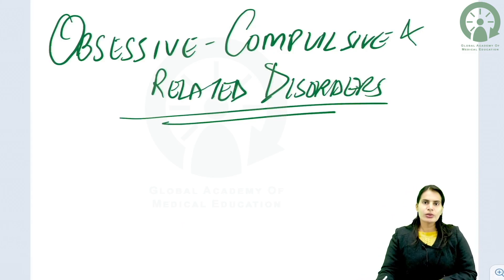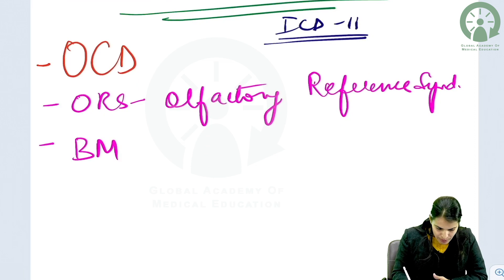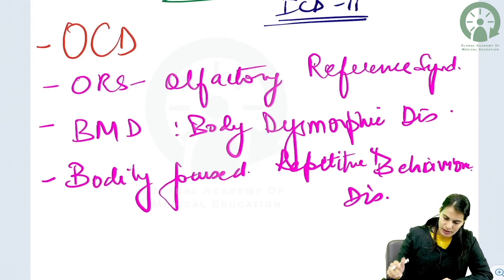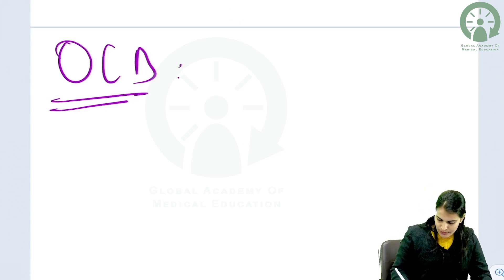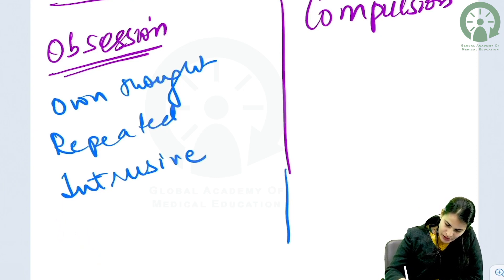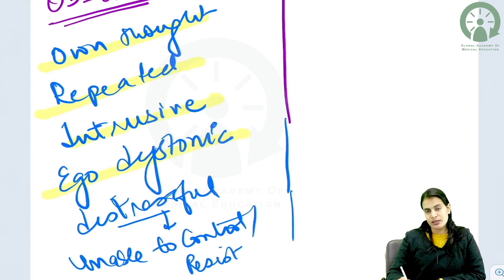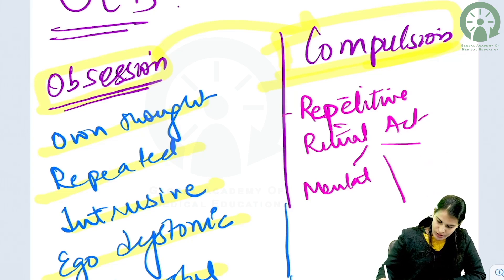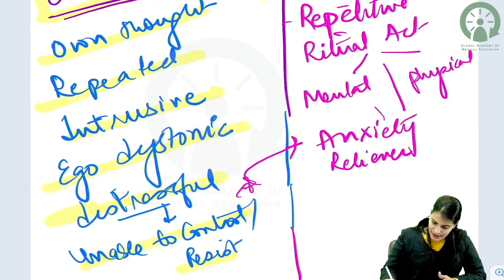Obsessive Compulsive & Related Disorders I Dr. Mini Sharma I GAMEPGAPP